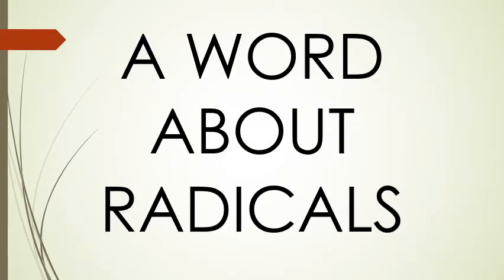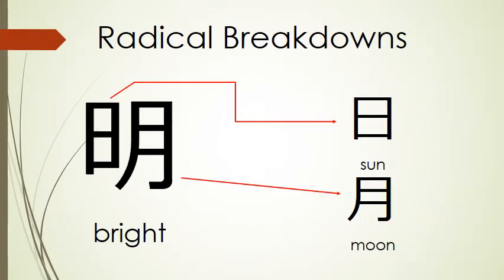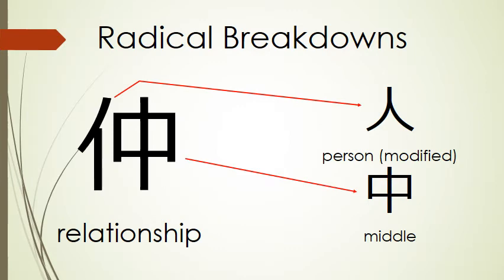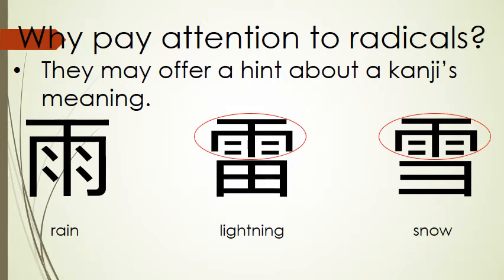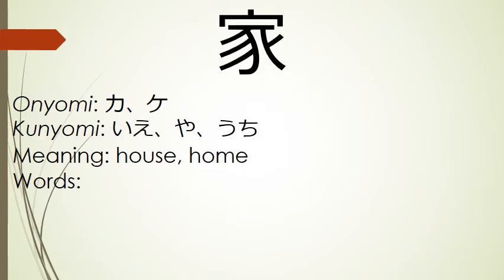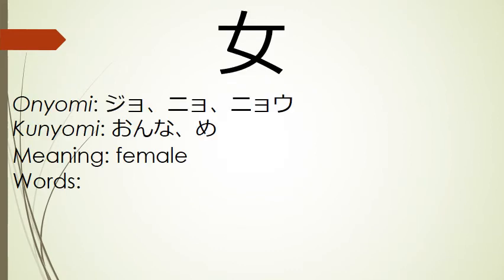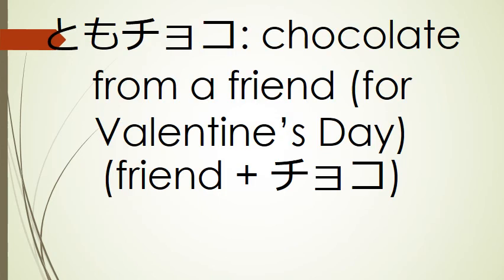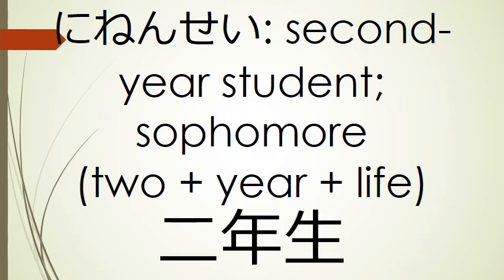Language Lab - Japanese Writing Lesson 29: Kanji Lesson 7: 私、名、家、父、母、男、女、子、生、友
This lesson will introduce kanji radicals and cover the kanji 私、名、家、父、母、男、女、子、生、and 友.